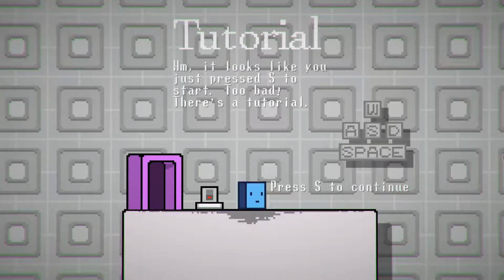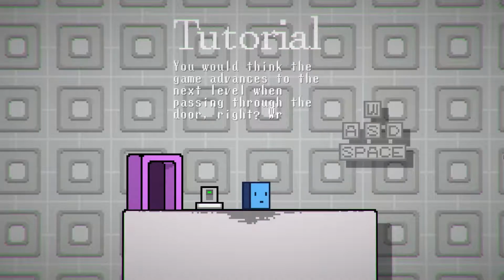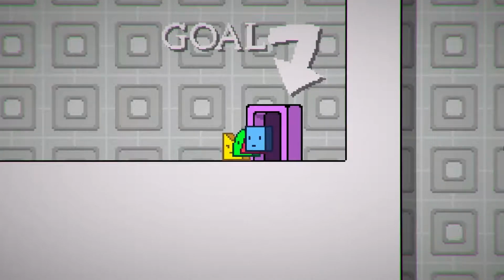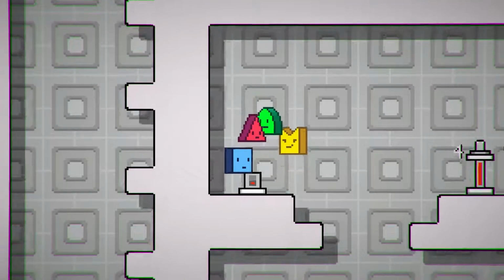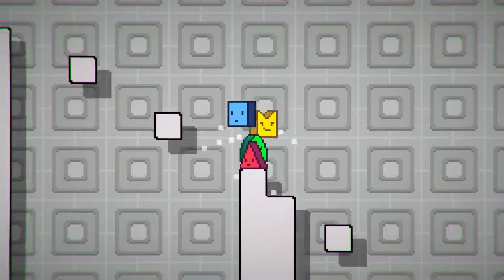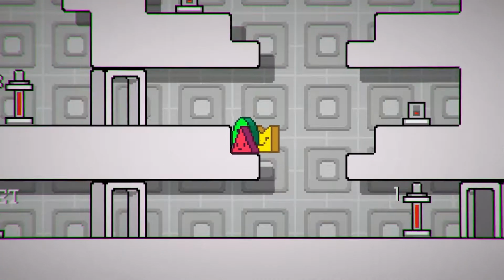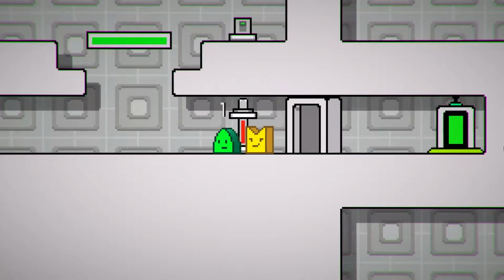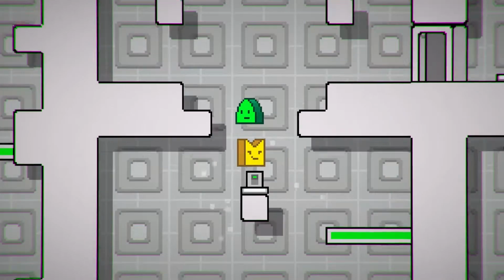REDUX | ESCAPING THE MADNESS!!! (Ep.1)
Oi ya'll and welcome to Redux, where we try to escape the madness!

COMMENT  if you want too!

Redux is a platforming puzzle game where the objective is to get your four characters to the end, one at a time, everytime loosing one making the path different and more difficult.

With the power of friendship we prevale!. Blue guy where did you go?